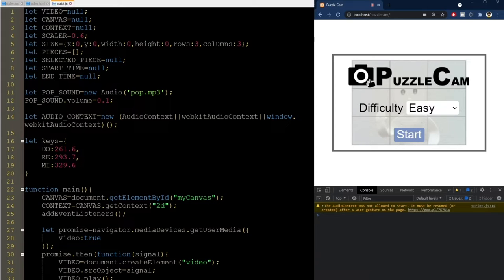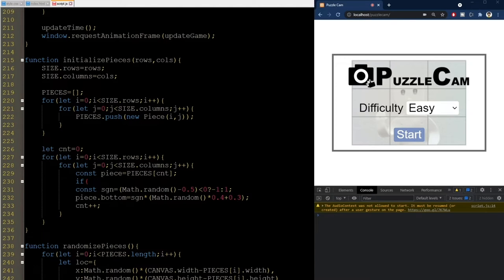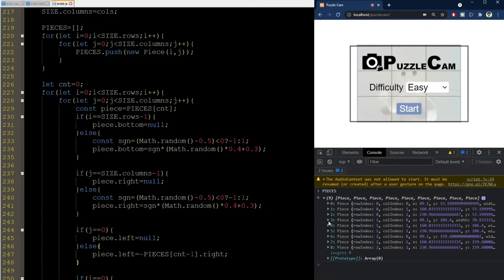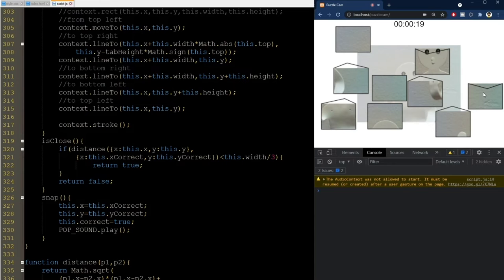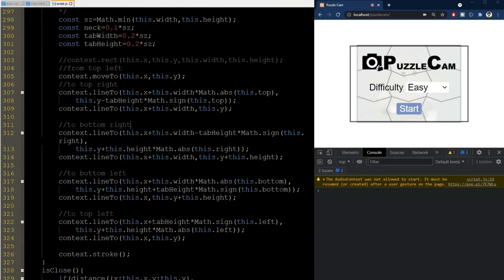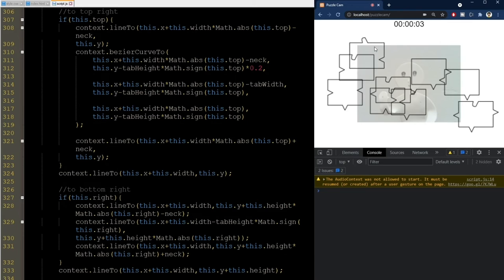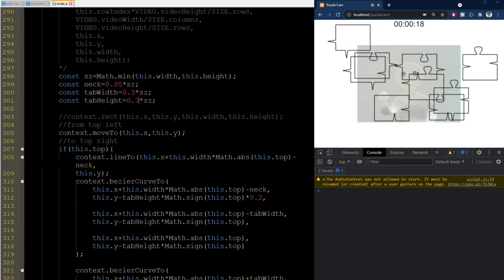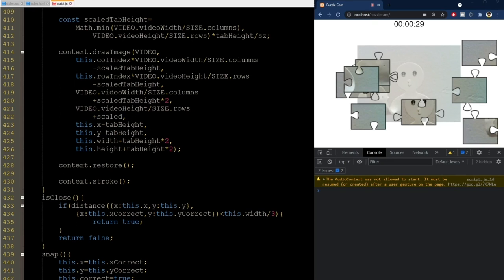Drawing complex shapes using JavaScript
In this video we draw complex shapes using JavaScript on the HTML Canvas to shape our pieces to look like actual puzzle pieces. We make the pieces have random tabs that still connect to neighboring tabs as expected. We draw these complex shapes using lineTo and bezierCurveTo methods from the canvas context.

This tutorial is part 9 of a series that teaches how to code a complex puzzle game that uses the camera:
Part 1. Accessing camera with HTML and vanilla JavaScript (Desktop and Mobile)
Part 2. Image manipulation in vanilla JavaScript (Cutting images into Pieces)
Part 3. Drag and drop in vanilla JavaScript and HTML canvas (Desktop and Mobile)
Part 4. Gameplay elements (Menu, Timer, Check complete)
Part 5. Styles and visuals (CSS and vectorial drawing)
Part 6. Working with sound (Recording and synthesis)
Part 7. MySql (PhpMyAdmin, Table structure)
Part 8. Php (Handling HTTP Requests, Interacting with the database)
Part 9. Advanced image manipulation in vanilla JavaScript (Shaping Puzzle Pieces)
Part 10. Advanced drag and drop in vanilla JavaScript (Handling Complex Shapes)